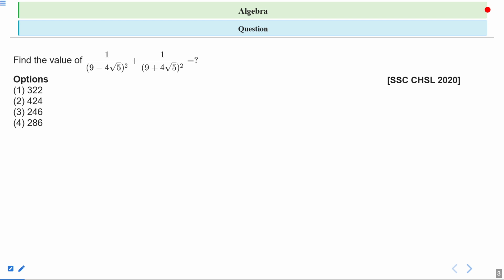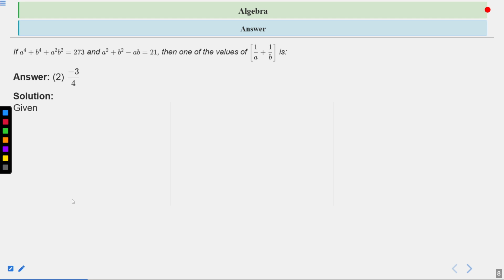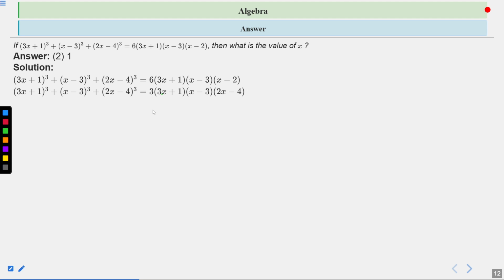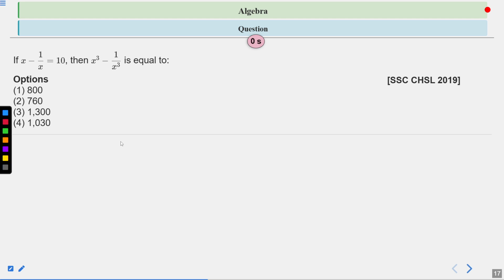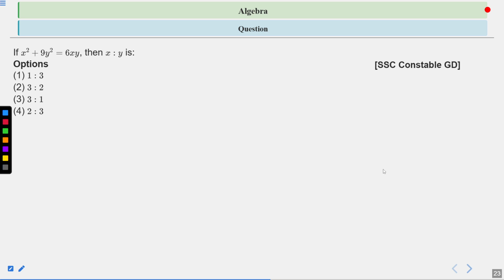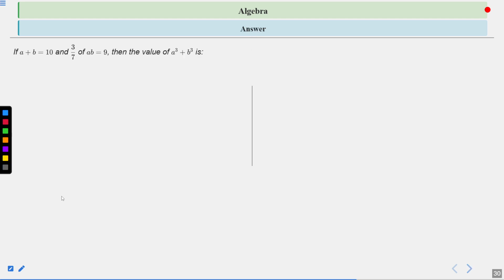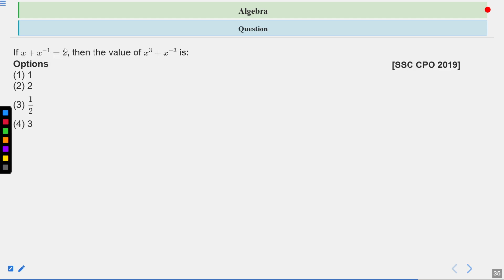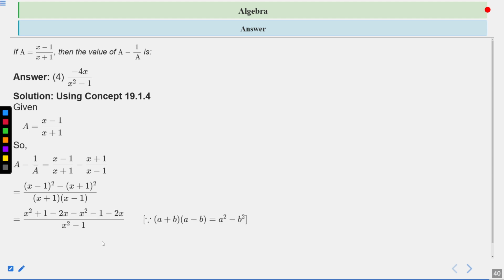Algebra Exercise Part 2 | SSC CGL | CHSL | MTS | 2026 2027 2028